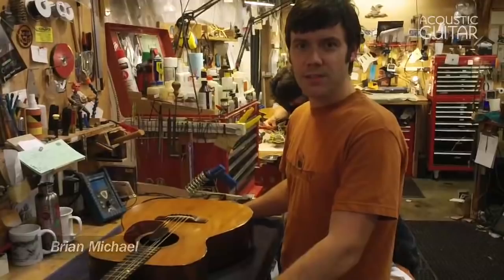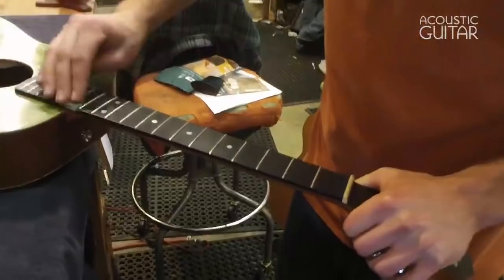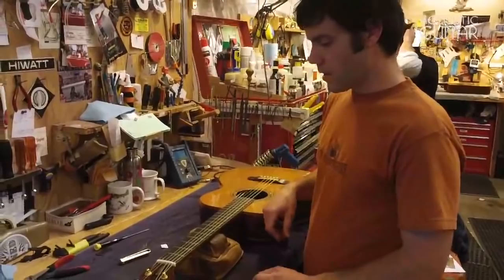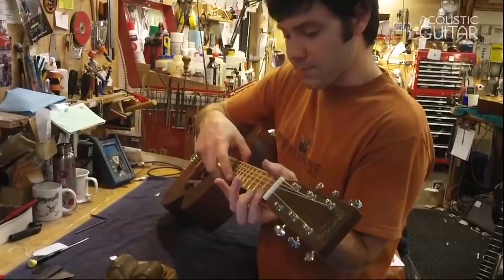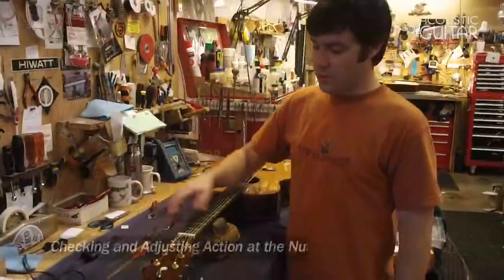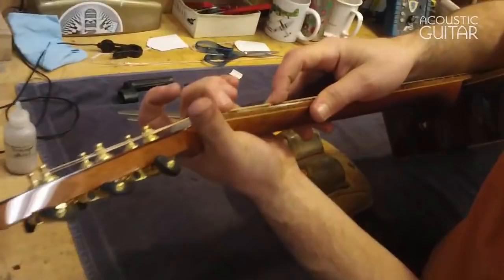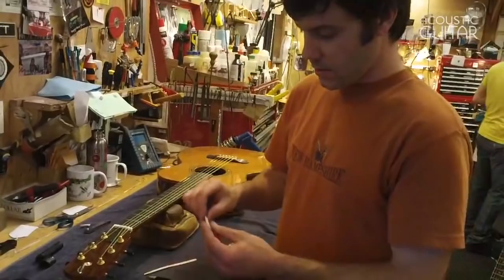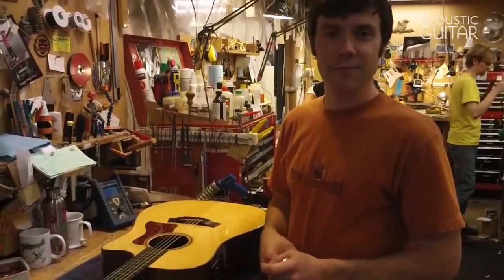7 Lessons on DIY Acoustic Guitar Maintenance: Cleaning, Restringing, Adjusting Action, and More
Learn how to perform basic maintenance routines and minor repairs without having to take your guitar to a shop.

You can find links for the full text for each lesson in the comments below.